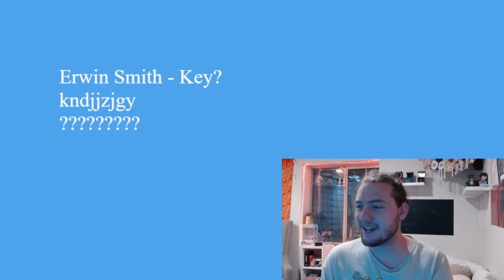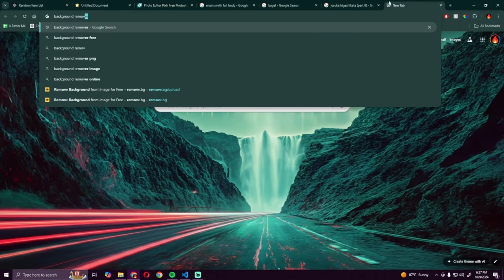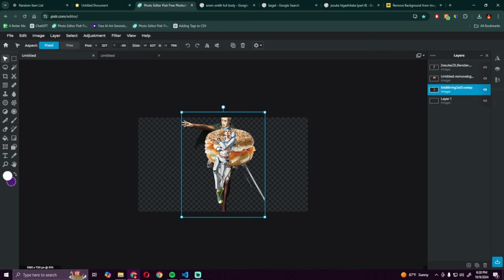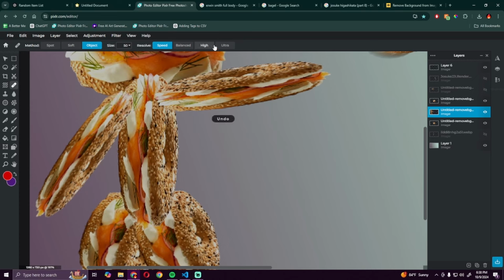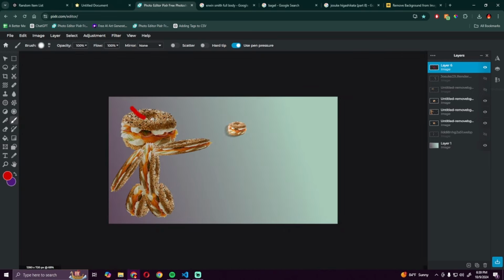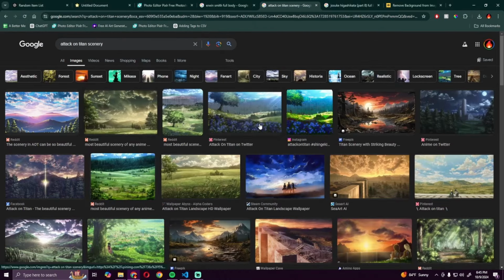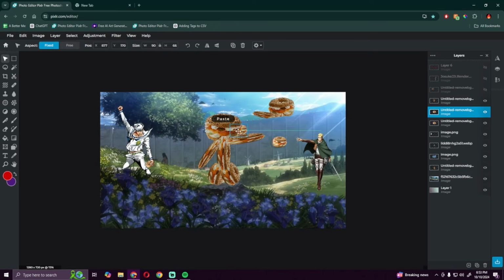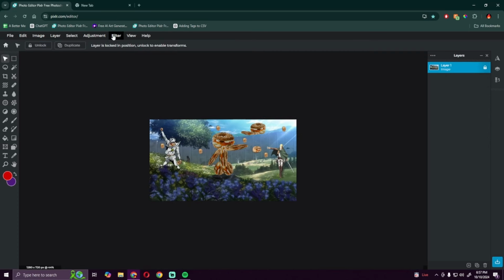JOJO? Bagels? Attack on Titan? A bumpy ride! | Photoshop This! (Deluxe Edition) | Episode 3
This weeks challenge was a bit difficult but nothing I cant handle!

Enjoyed The Music?
Listen To Heck1n On Spotify!